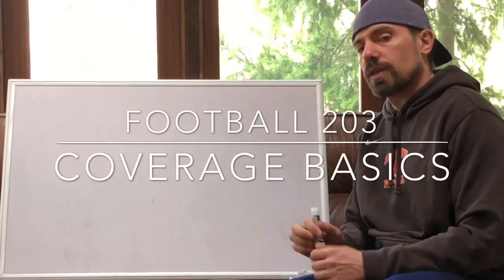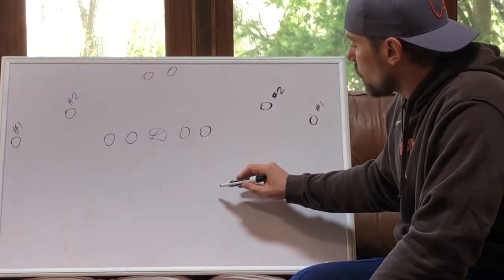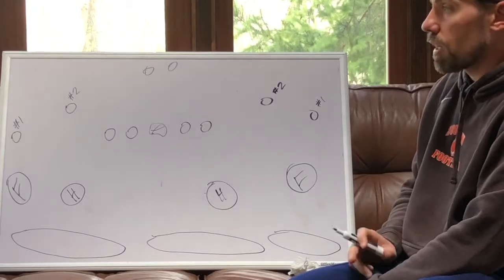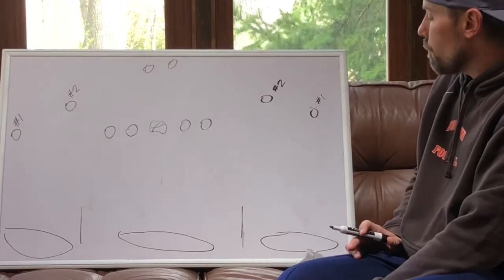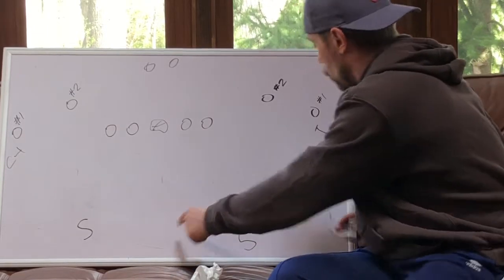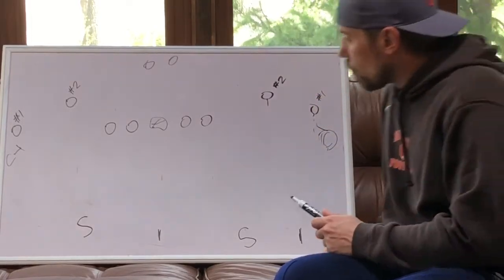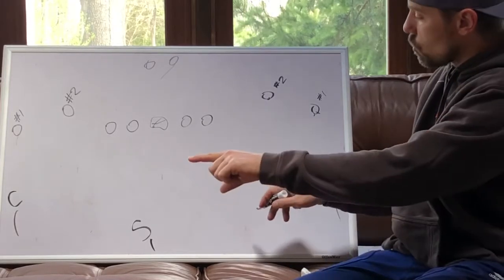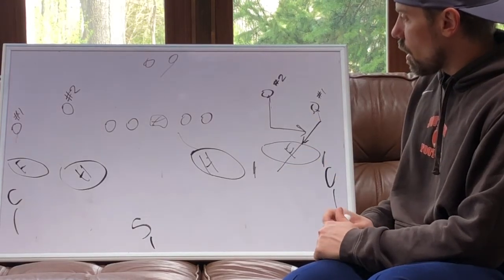Football 203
Coverage Basics